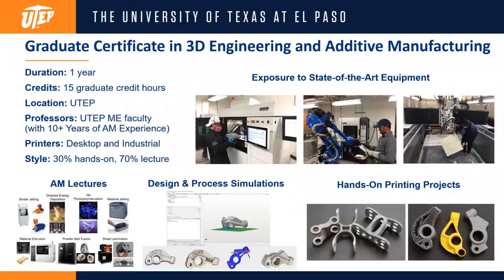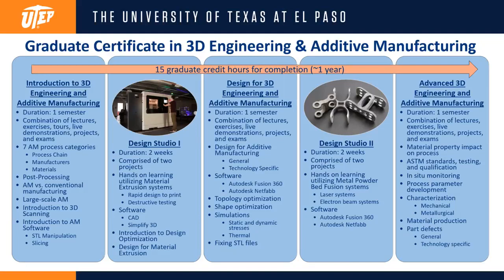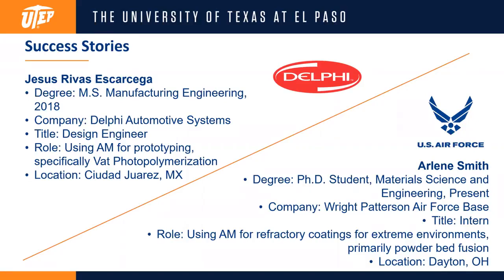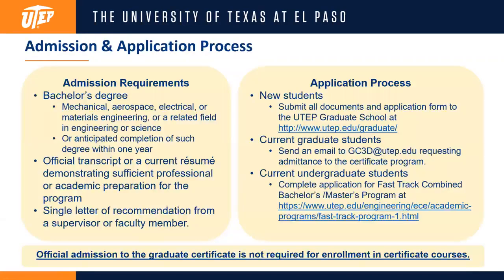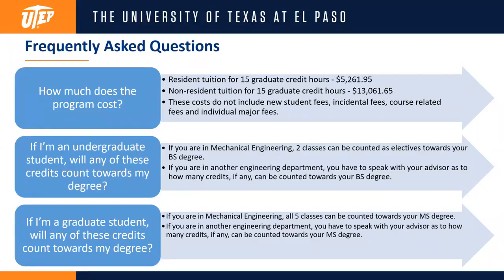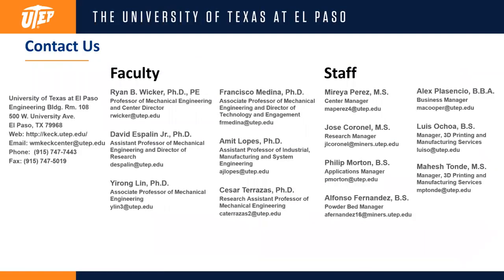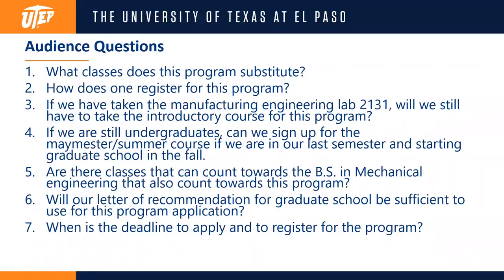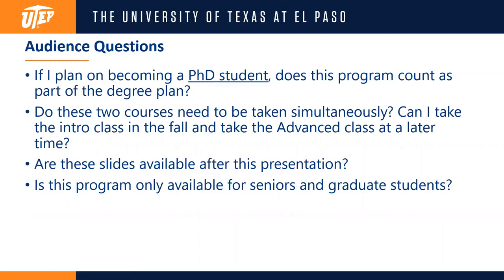Graduate Certificate in 3D Engineering & Additive Manufacturing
W.M. Keck Center for 3D Innovation at UTEP offers insight to their impressive graduate certificate in this informative webinar.